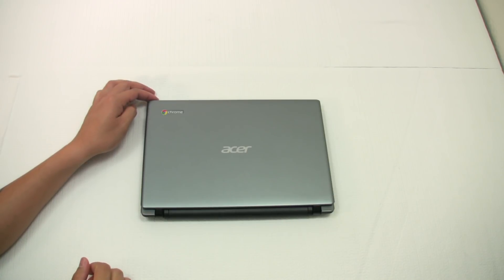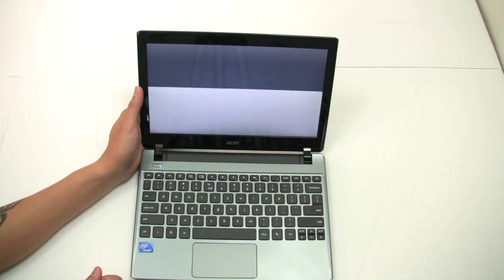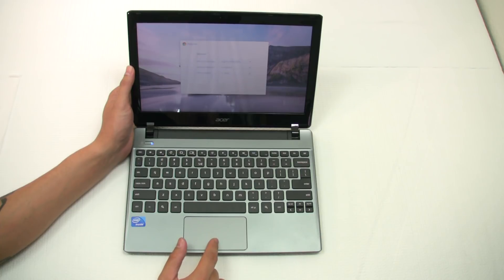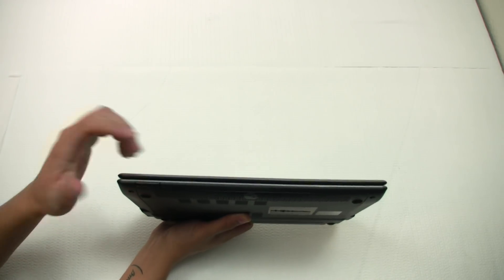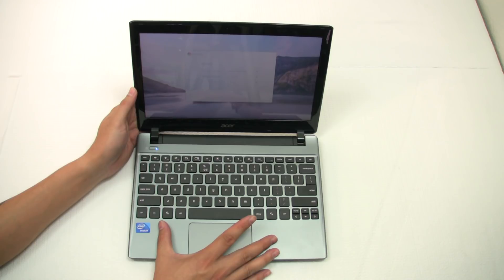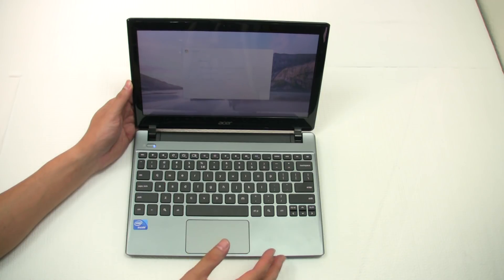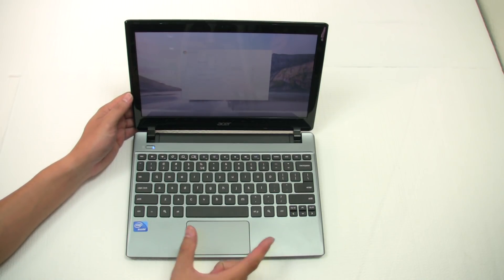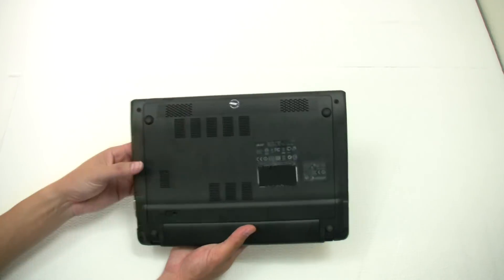$200 Acer C7 Chromebook Overview and Specs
Dang it, I failed with the audio on this being only on one channel. I uploaded it straight from my camera without editing the audio and adding to the right channel.

OMG!!! I did not mention the Dual Band Wifi. This is compatible with both the 2.4Ghz and 5Ghz band from 802.11/a/b/g/n. I consider this to be an added bonus having a dual band wifi capability.

I am excited for this notebook because I am always on google chrome and using google apps. I would like to address some of your questions in my next video about this device.

DISPLAY
Screen size (diagonal) -11.6 inches
Resolution (X) 1366x768
PPI 135.09

CPU
Intel Celeron 847
2 Cores
1.1Ghz

RAM
2GB DDR3

Storage
320 GB rotational HDD

Webcam
1.3 MP

Port Options
3xUSB
Ethernet
VGA
HDMI
3.5mm Headphone and Microphone Jack Combo

Quoted Battery Life
4 Hours

The purpose and character of the use, including whether such use is of commercial nature or is for nonprofit educational purposes.The nature of the copyrighted work.
The amount and substantiality of the portion used in relation to the copyrighted work as a whole. The effect of the use upon the potential market for, or value of, the copyrighted work